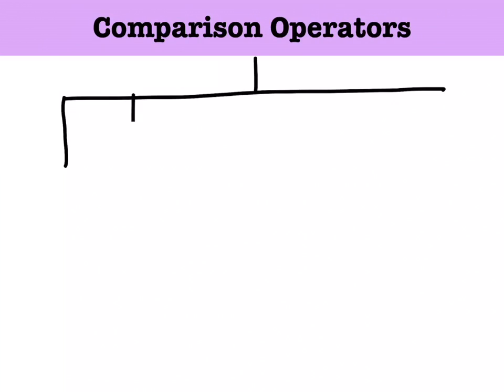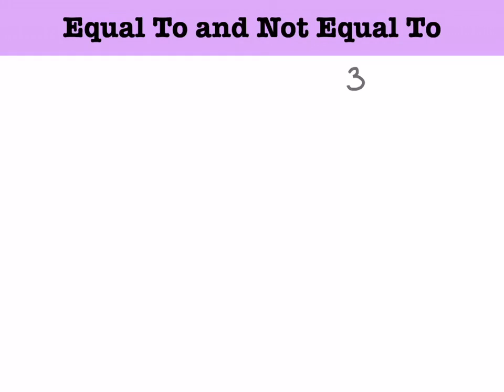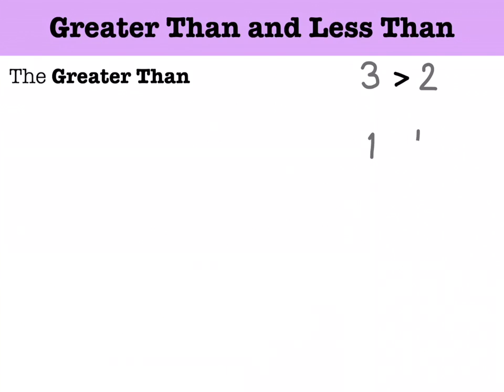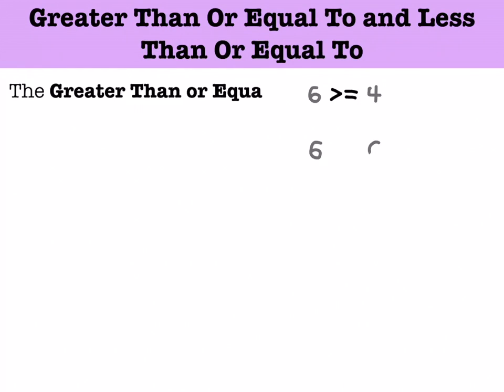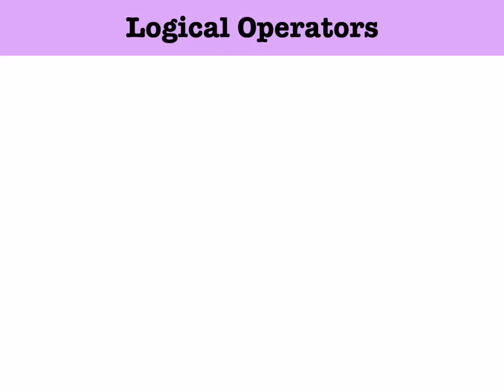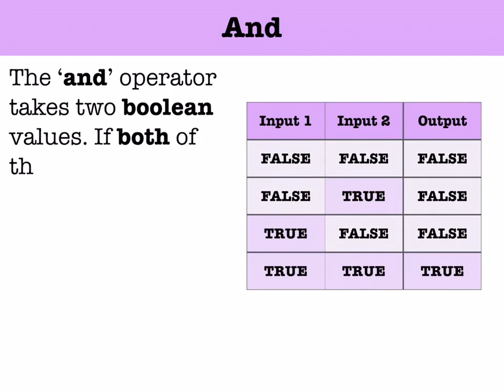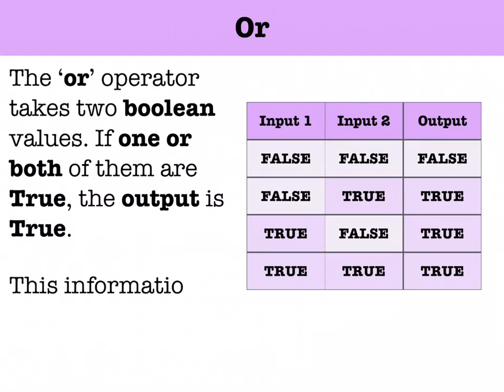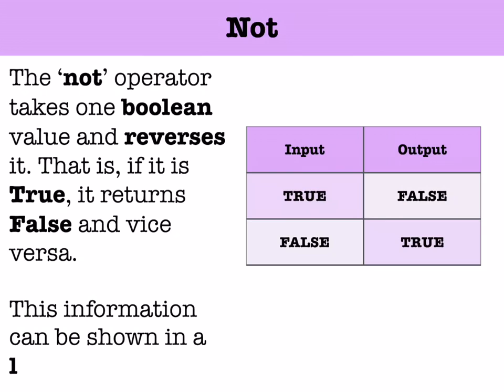Operators 2 - Learning Python 3 - Coding & Robotics with Anand - Ep. 10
This lesson deals with more Python 3 operators (comparison and logical). This series follows the Cambridge Board.